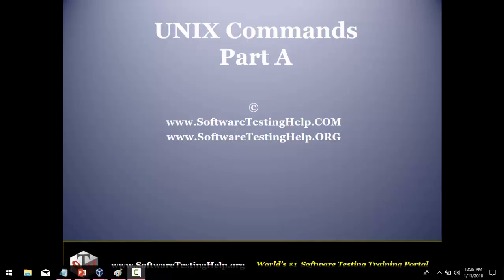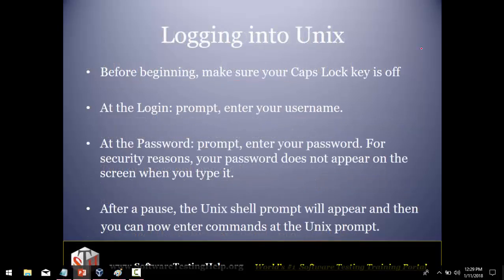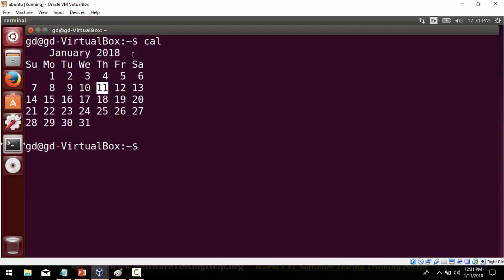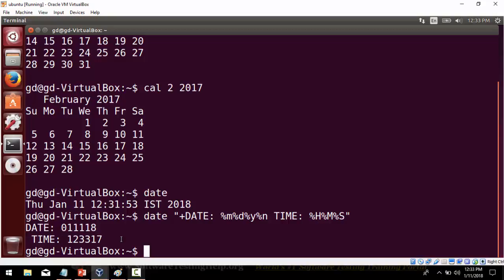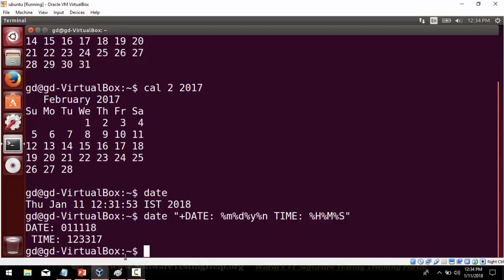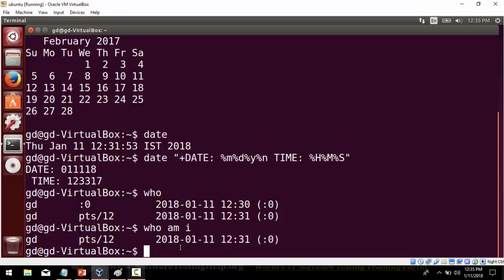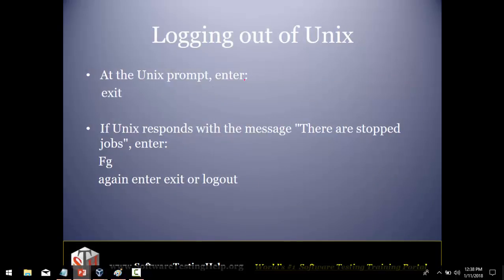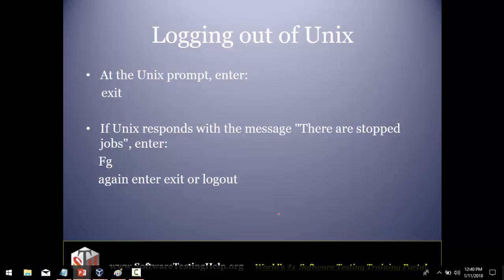Basic and Advanced Unix Commands with Examples (Tutorial #2 Part A)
A complete overview of both basic and advanced Unix commands.
Their concerned syntax and simple examples are as well explained in this tutorial.